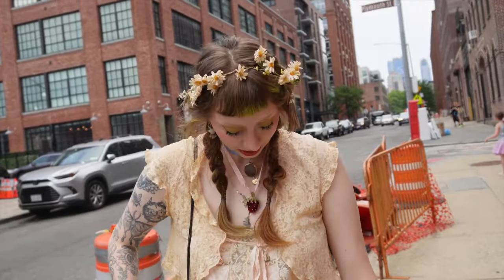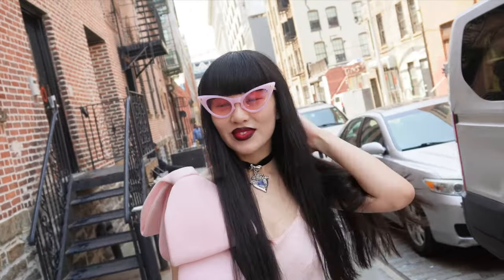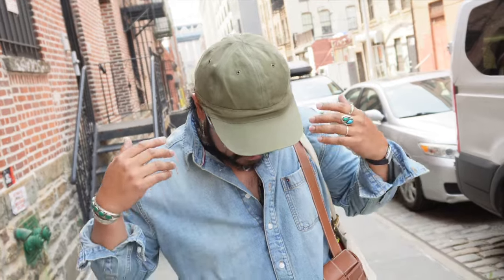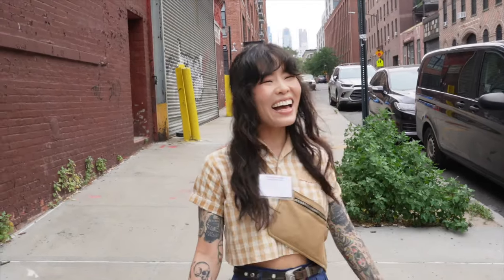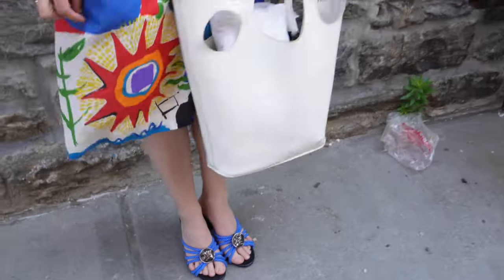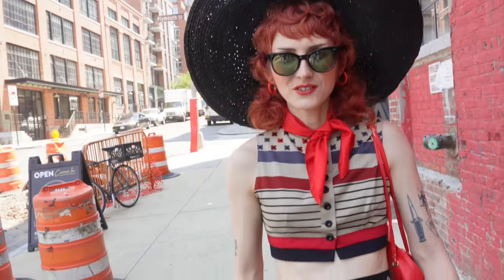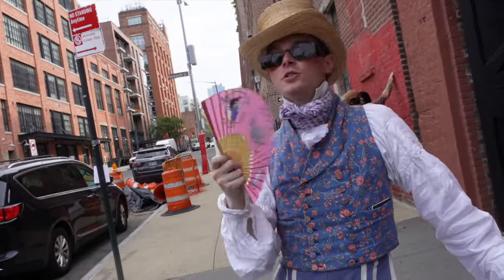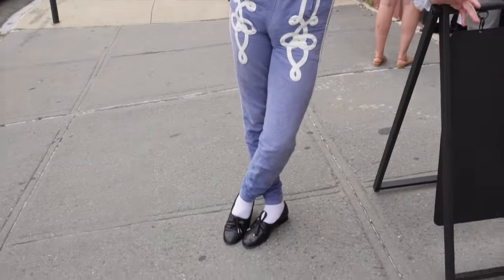What Are People Wearing in New York? Thread Bare Show - (NYC Street Style 2024)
What Are People Wearing in New York? Thread Bare Show - (NYC Street Style 2024) - Episode 138.5 Featuring @pinsenttailoring

MORE What Are People Wearing vids: @gothamgalleria

Ever wonder what are people wearing in New York? What are people wearing at the flea markets?  What are the trending street styles & summer outfits for 2024 in NYC?  Come with me and lets explore the streets of NYC and see what the 2024 street fashion we come across.  Watch how NYC street fashion adapts to the scorching summer heat and get creative with their individual style.  Sit back and enjoy the best of Summer 2024 street style fashion New York has to offer.